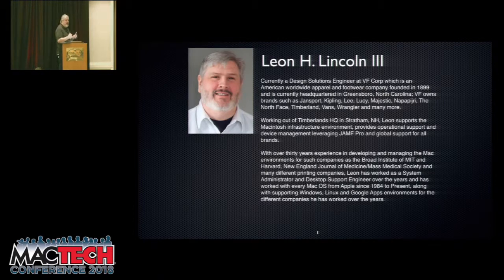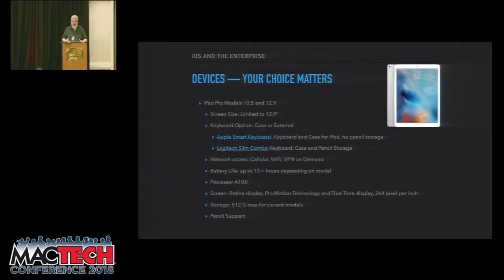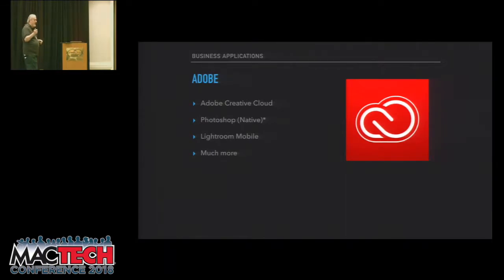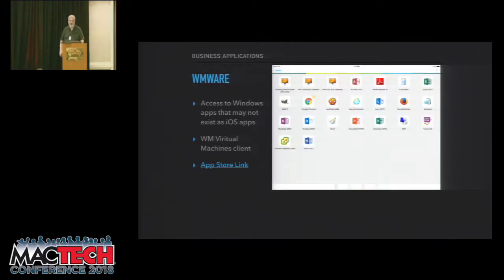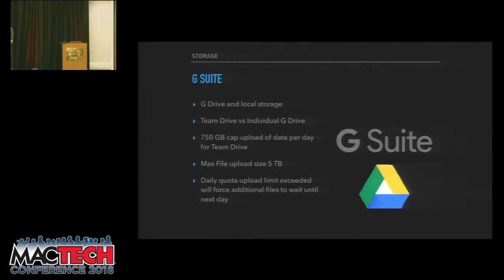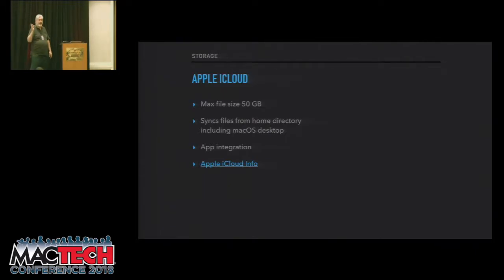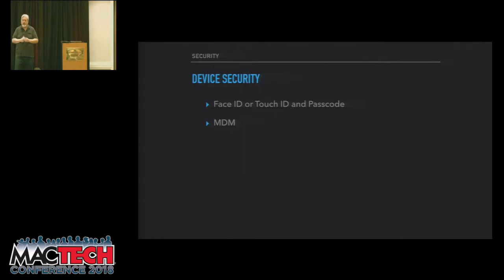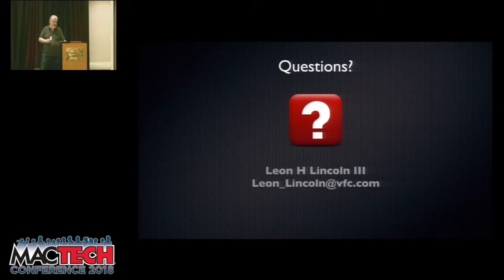MTC2018-iOS, Enterprise: Applying Reality to a Use 'Plan' — Leon Lincoln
This video is about MTC2018-iOS, Enterprise: Applying Reality to a Use 'Plan' — Leon Lincoln

iOS and the Enterprise is a goal for many as a solution as a replacement of low-end laptops or ultra-portable solutions. But while great in concept, there's issues to consider before rolling them out. In this session, we'll look at a variety of issues that you may want to consider, and the solutions that may work for you. For example, we'll look at storage issues and discuss how to incorporate nontraditional storage solution into a corporate environment.  We'll look at the impacts on your workflows, incorporating corporate standards (apps) and security requirements for data protection. We'll talk about ways to handle apps that do not current exist on iOS, and more. By the end of the session, you'll be better equipped to answer the question of whether you can issue iOS/iPads as ultra-portable solution replacing a laptop.